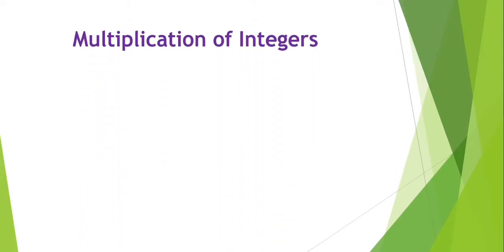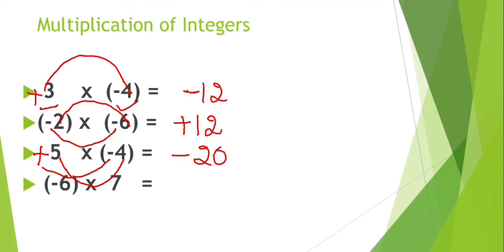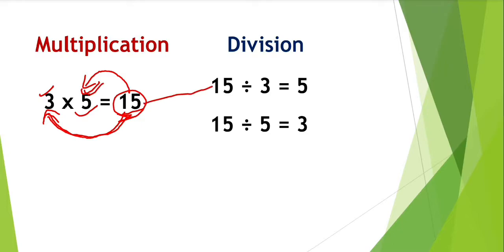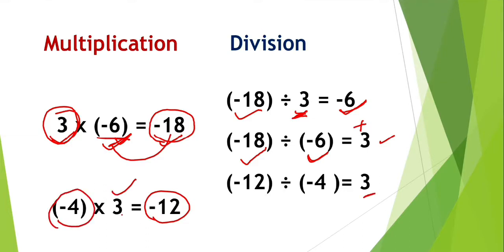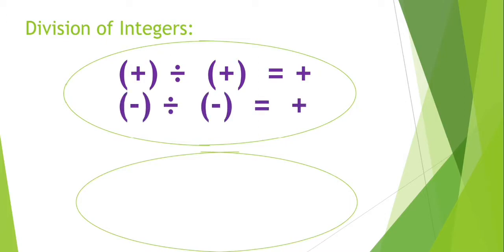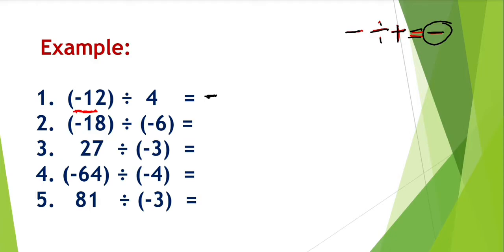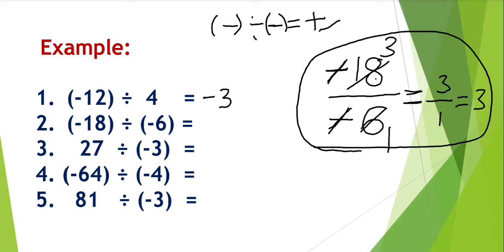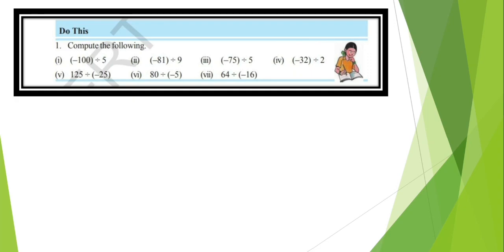7th Maths - Integers division(1)